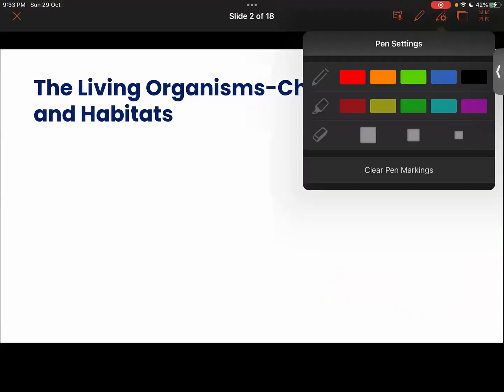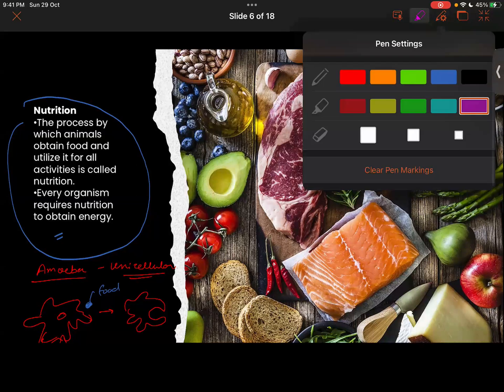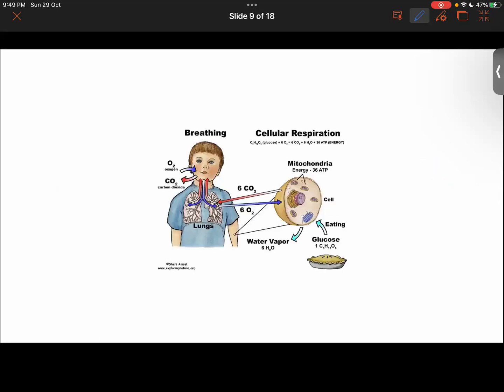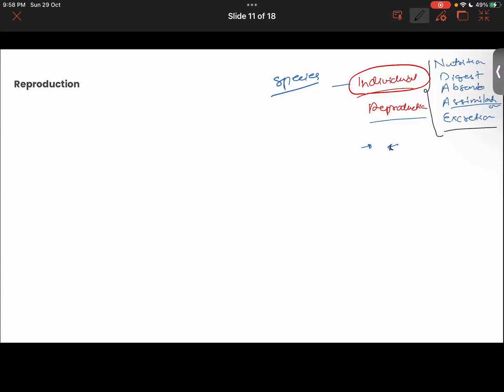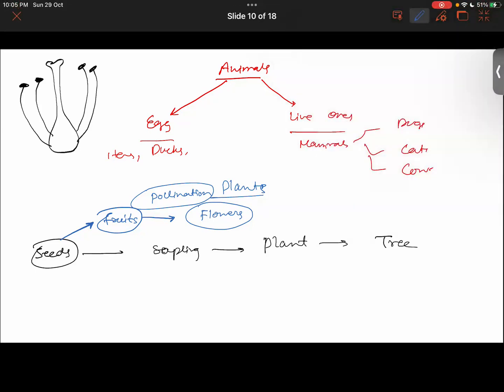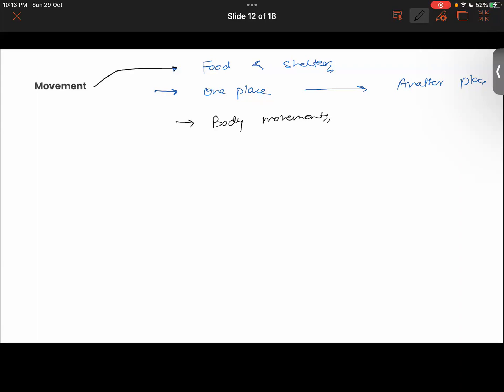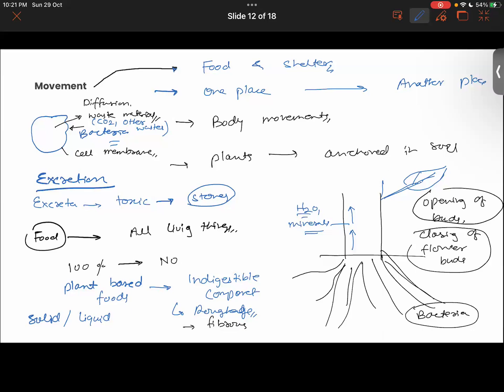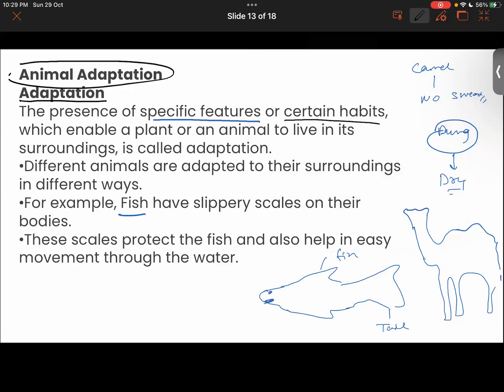Learnivio | Living Organisms and Thier Surrondings | Lect 6th S1 28-10-2023